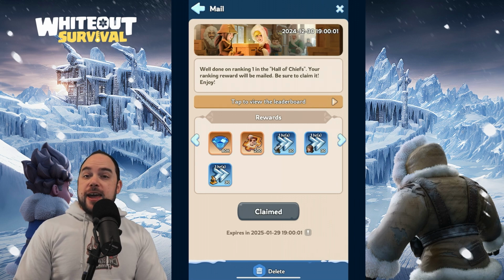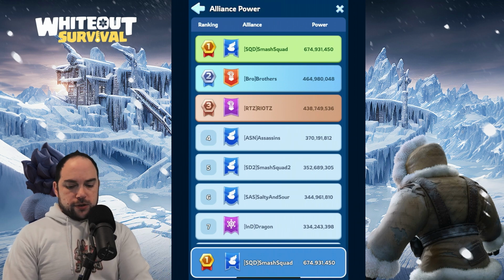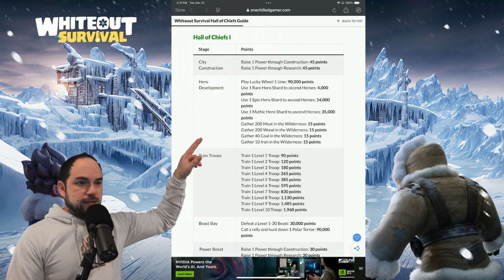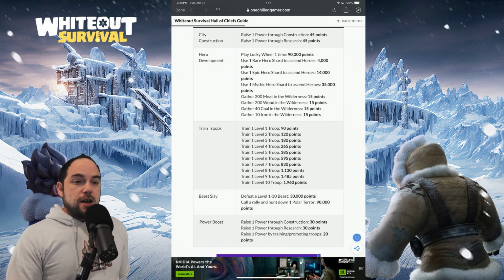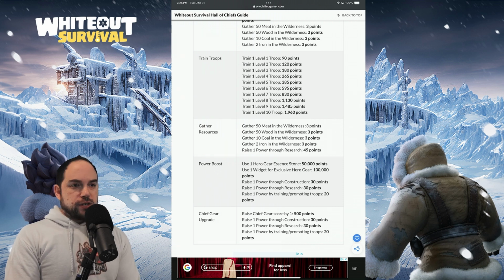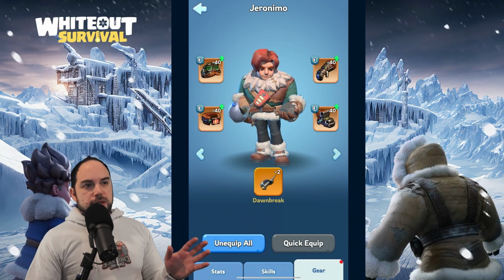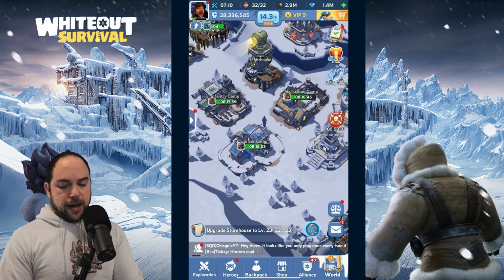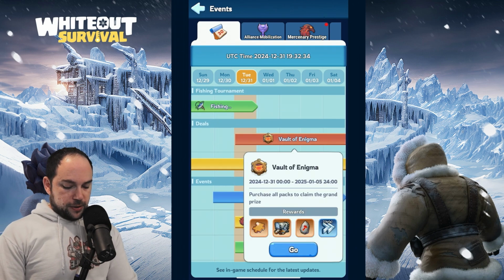Simple Strategy To Win [advice for Jeronimo hall of chiefs 1, 2, and 3] Whiteout Survival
In this video sponsored by the makers of Whiteout Survival, we'll review the ways to get points in the first three hall of chiefs, and who should even be pushing rank for the Jeronimo shards.

-- Chapters --
0:00 Hall of Chiefs
3:16 How to get points
8:02 HOC2 and HOC3
10:54 Hero and Chief Gear
13:26 Who should push HOC